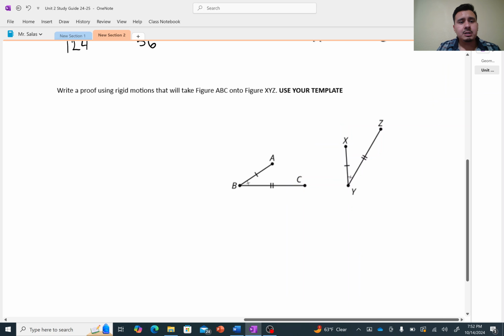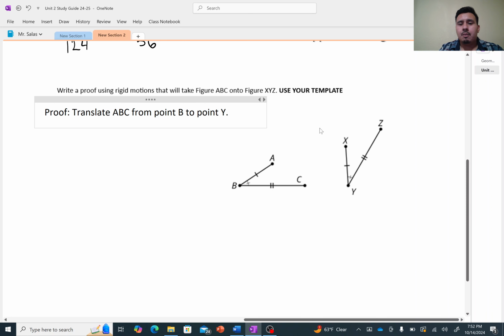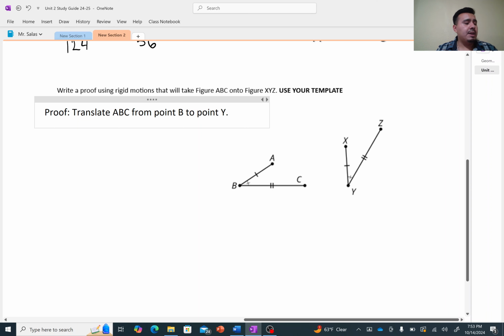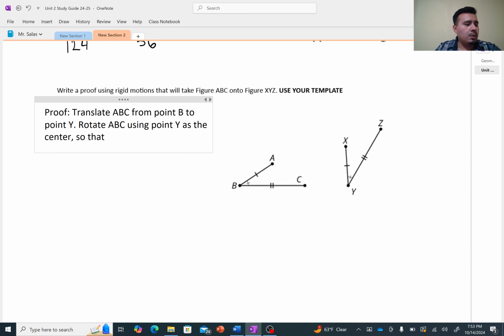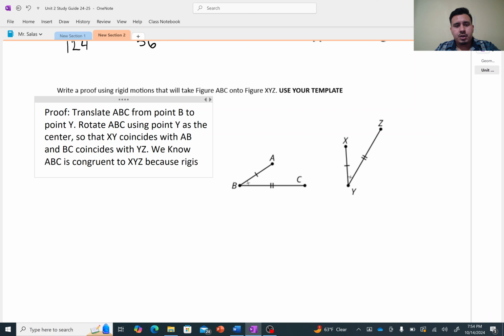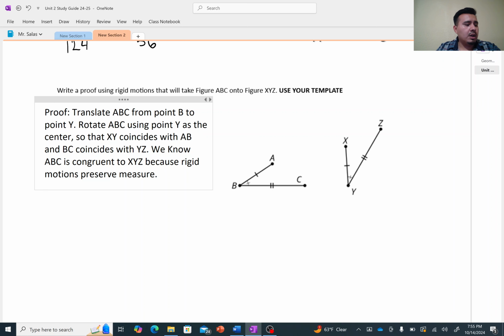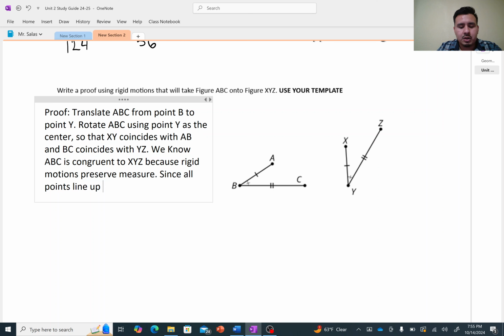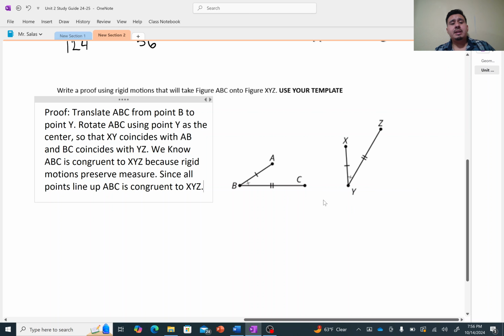Unit 2 P5